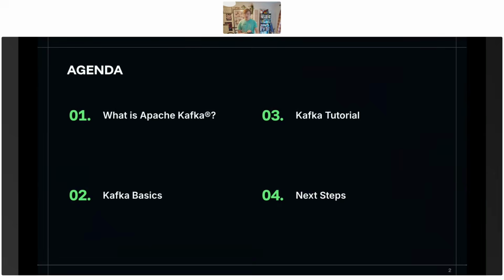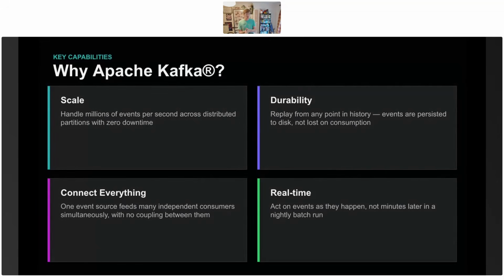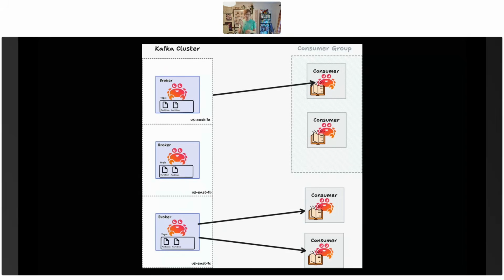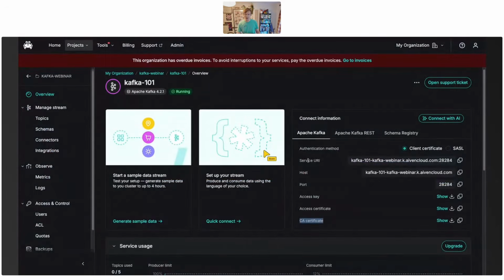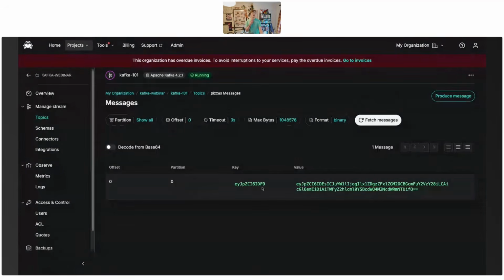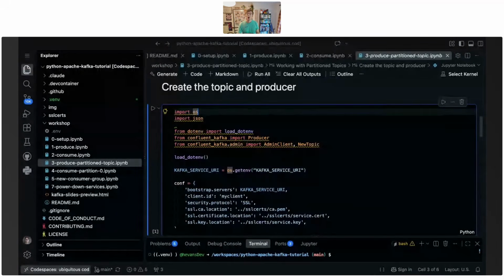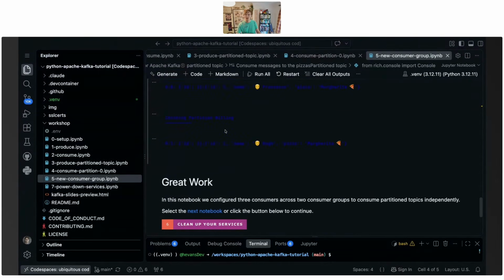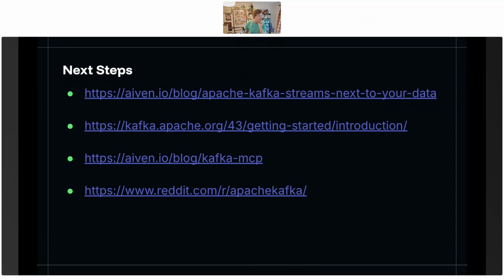Kafka 101: Getting started with Apache Kafka on Aiven